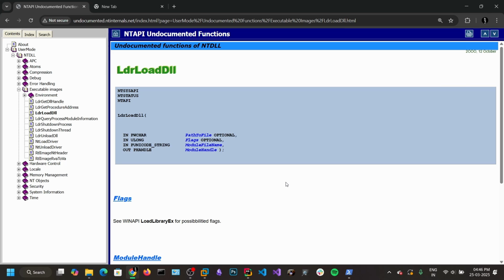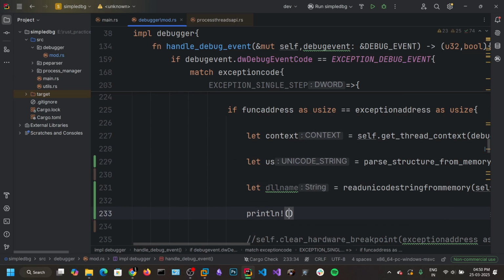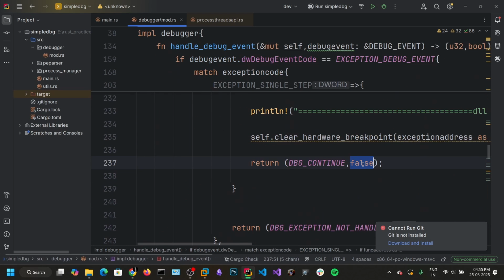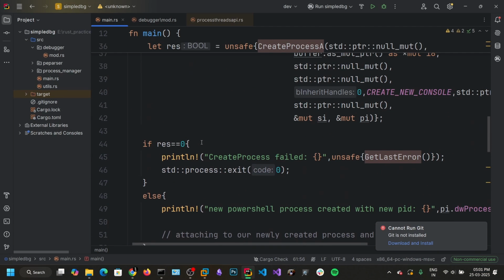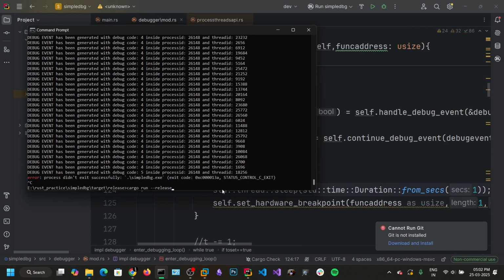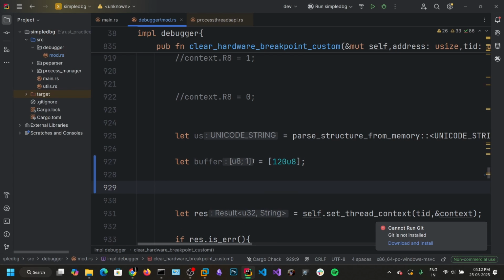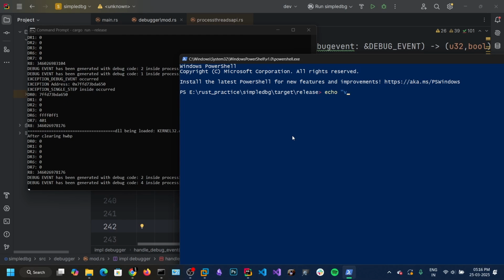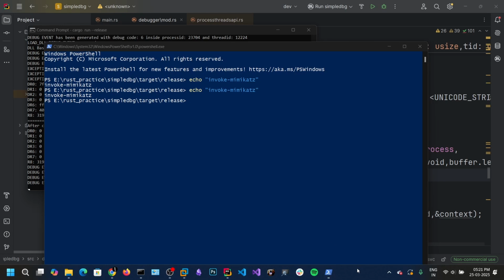Writing Simple Debugger Part10: AMSI Bypass by preventing loading of amsi.dll - LdrLoadDll()